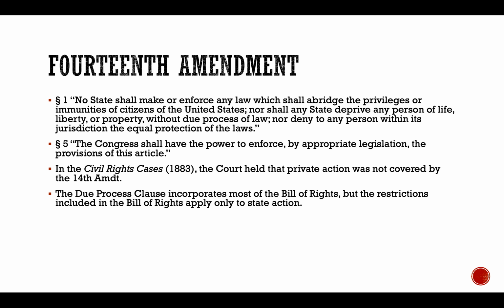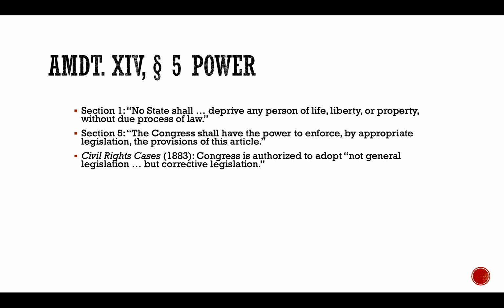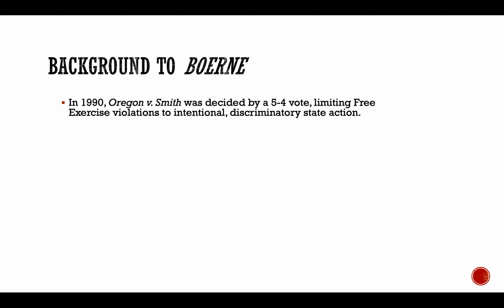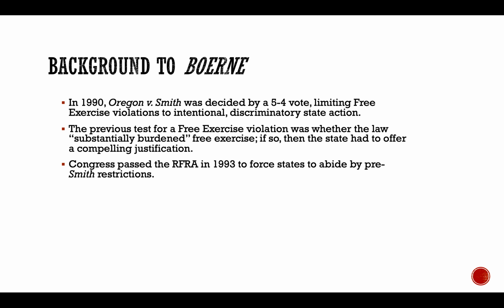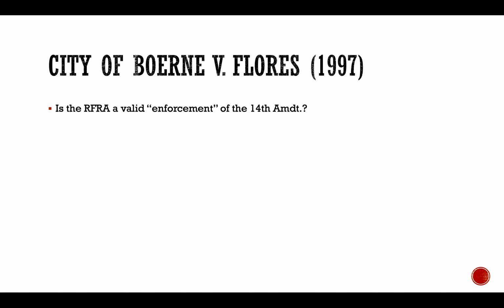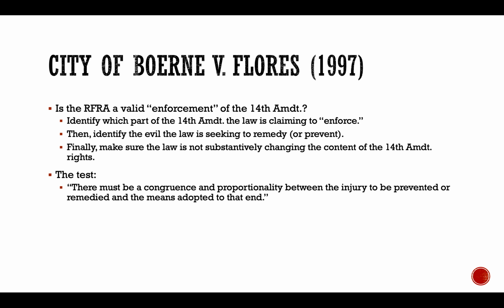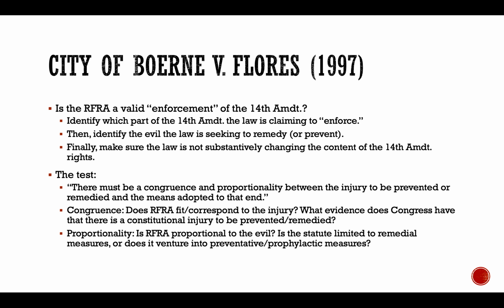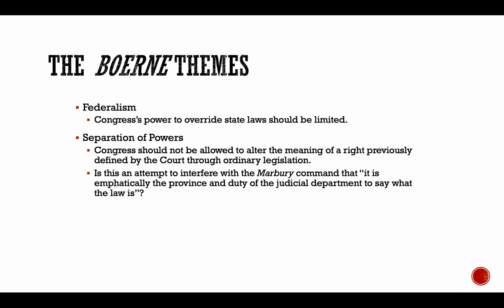Class 33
Section 5 Enforcement Power: Boerne